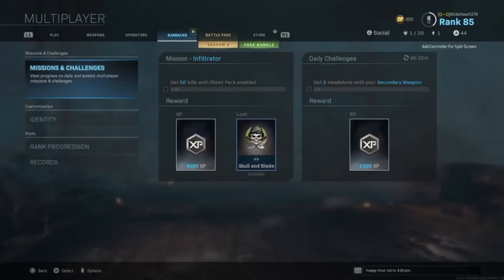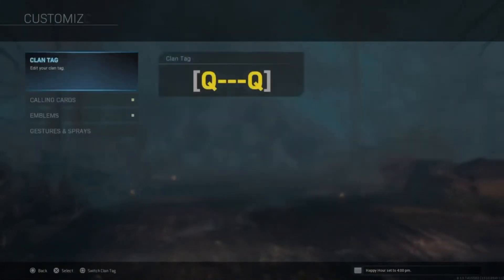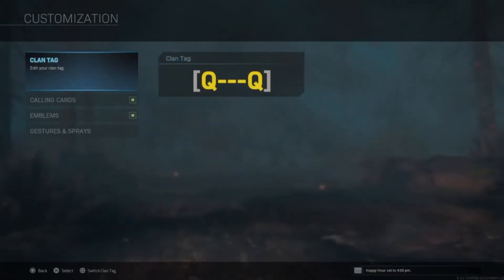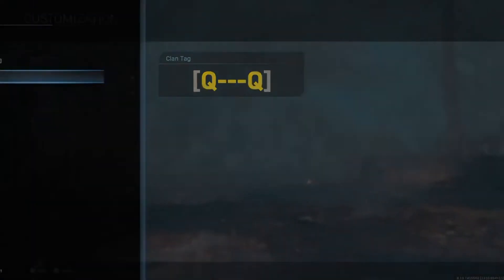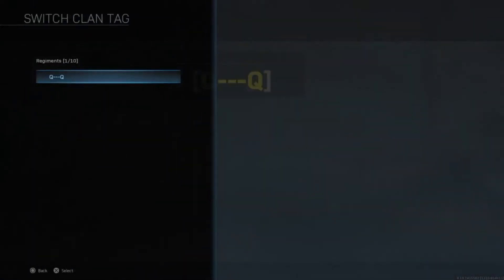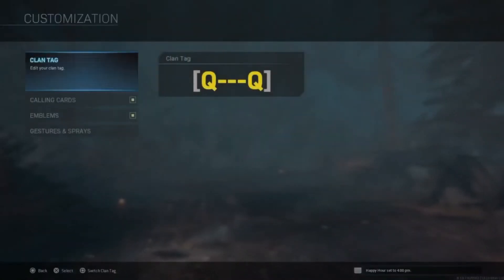HOW TO MAKE YOUR CLAN TAG YELLOW [Easy Method] Modern Warfare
I hope you had a wonderful day and enjoyed the video🙂-Vic